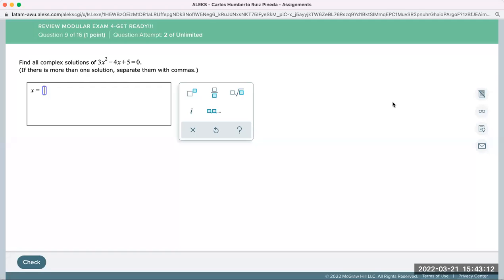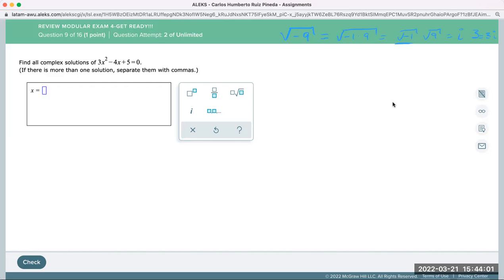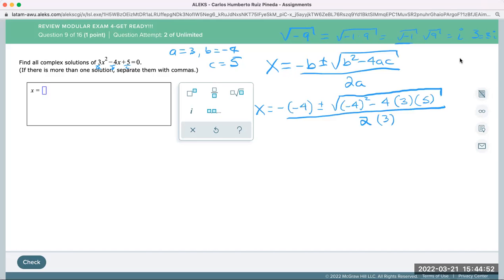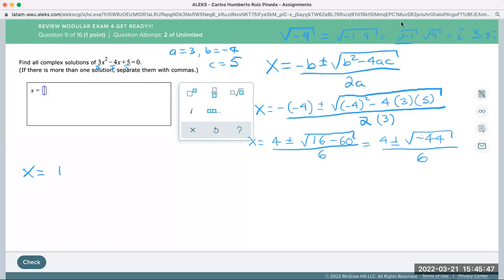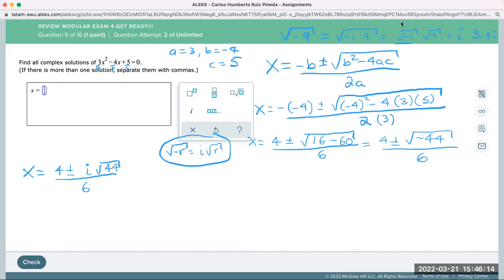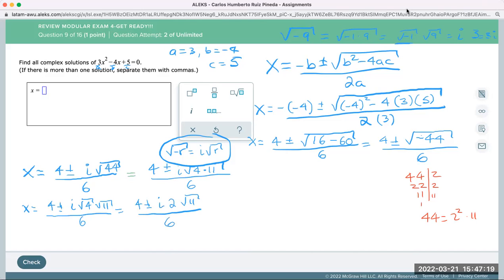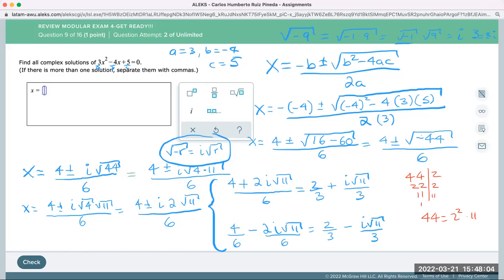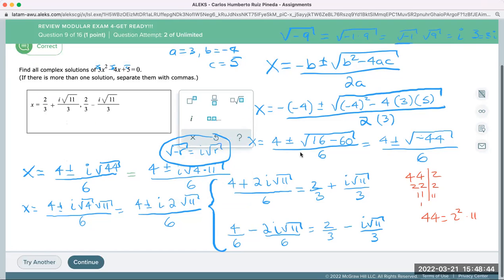Finding all COMPLEX SOLUTIONS